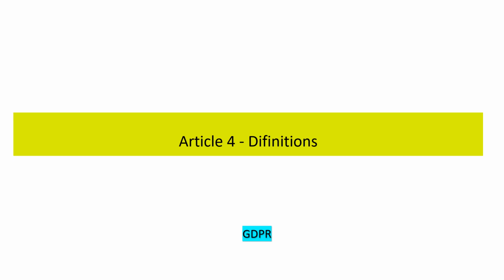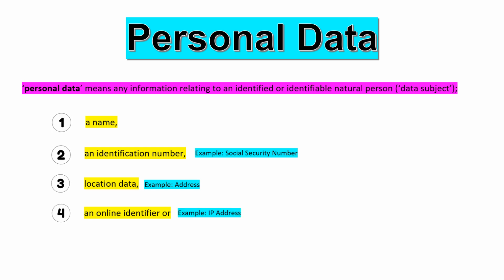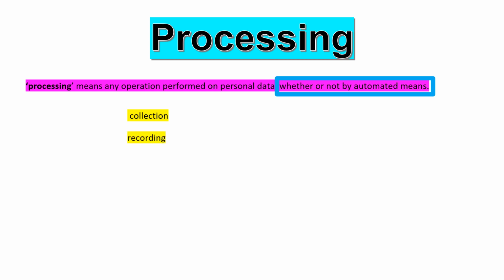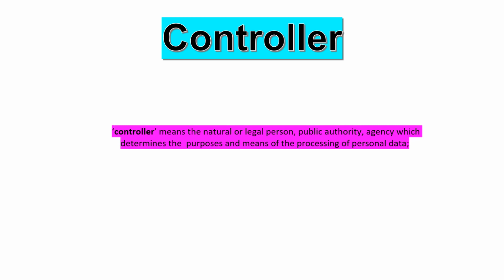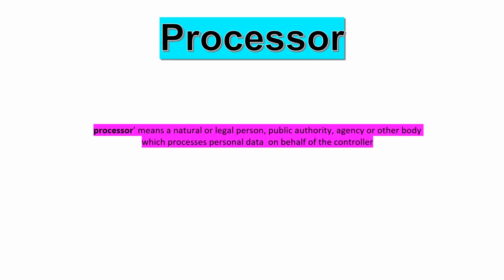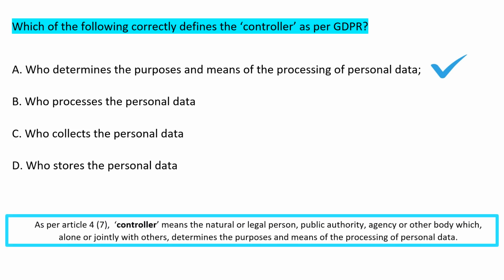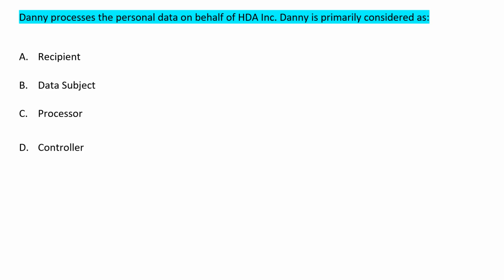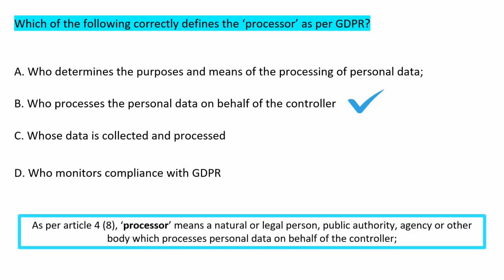GDPR - Article 4 - Definitions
In this lecture,  we will discuss some of the important definitions prescribed in GDPR.